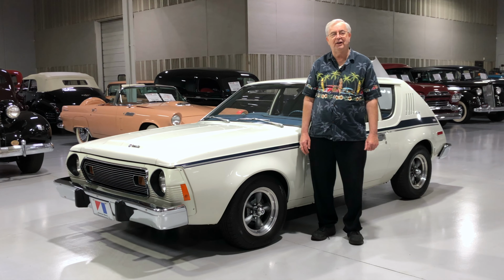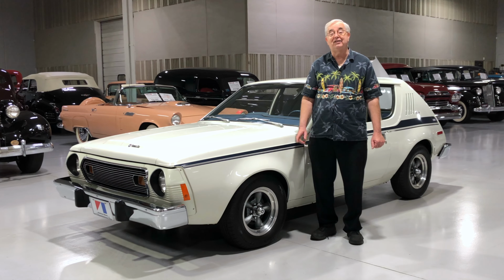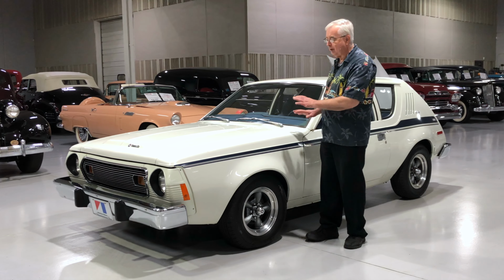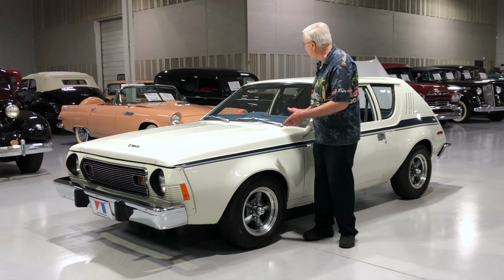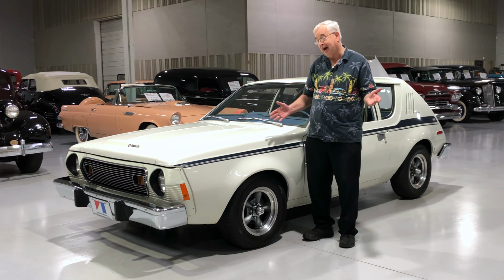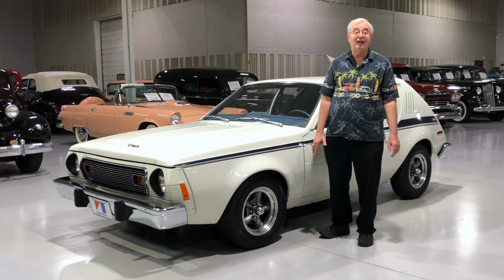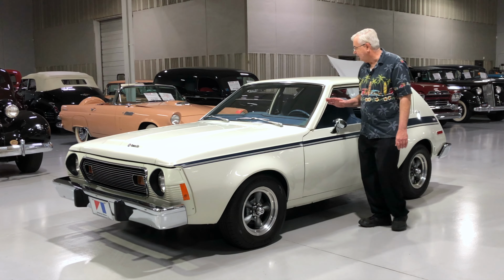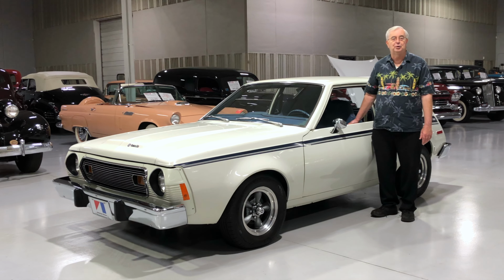1974 AMC Gremlin at Ellingson Motorcars in Rogers, MN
This 1974 AMC Gremlin is an absolute beauty, complete with extensive documentation dating back to when the car was sold new. Back in 1974, the "Big Three" dominated out of Detroit but many forget that there was another major, albeit smaller, auto maker hailing from the Motor City, the American Motors Corporation. AMC was an innovator in Detroit when it was among the first auto makers to offer disc brakes and when it introduced the automatic transmission shift indicator that is widely used today (PRNDL). However, perhaps AMC's biggest market differentiator was its focus on fuel-efficient, economy models. When the Gremlin debuted in 1970, it was the quintessential AMC product, promoted as "America's First Sub-Compact Car" and was said to have offered the best fuel economy. By the time 1974 rolled around, the Gremlin became especially desirable as the 1973 Oil Crisis was underway and the price of gasoline skyrocketed and its availability became more scarce. The Gremlin was touted in AMC's marketing materials as being "Unique and fun-to-drive" as well as a well-built economy car. The 1974 edition Gremlins featured revised styling including a new grille, updated trim, a new thinner rear bumper, among other changes. This particular 1974 Gremlin comes to us with extensive documentation, most which dates back to when the car was new, including the original bill of sale and warranty card. Under the hood is a 232 Cubic Inch Overhead Valve Inline 6 Cylinder engine paired with a single barrel carburetor, that was said to push out 100 horsepower in its day. The 232 Inline 6 is hooked up to an automatic transmission ensuring that anybody can take this baby for a spin around the block. The chrome and brightwork around the exterior of this '74 Gremlin is in wonderful condition. The exterior is finished beautifully in its correct color of Snow White. Riding on P205/70R14 Radial Tires on American Racing Wheels, this AMC Gremlin has a great look and even better ride. The interior on this little Gremlin is superb! The front and rear bench seats are upholstered in blue vinyl which is just how this car came back when it was ordered new. The matching blue dash, door panels, carpeting, and steering wheel all appear to be in their stock configuration and are in wonderful condition as well. The dash is equipped with a 120 MPH speedometer, temperature gauge, fuel gauge, and controls for the "Weather-Eye" climate control system.

** This classic Gremlin has been SOLD.

0:00 - Video Start
6:06 - Cold Start
6:40 - Virtual Walkaround

About Ellingson Motorcars:
Ellingson's Number 1 Classic and Collectible Cars is a top collectible classic car dealer in the Midwest. Our indoor showroom houses over 90 beautiful classic cars, trucks and motorcycles for sale ranging from pre-war antiques to American muscle cars to today’s modern automobiles. Our knowledgeable and friendly staff is always eager to help you find your perfect dream car. Our consignment and buying program is one of the best in the business. If you have a car you are looking to sell, let one of the staff know. We can help you determine how to maximize the price you get. We also offer a full service repair facility with the knowledge and expertise to work on most any mechanical issues. Make Ellingson's the Number 1 place to call when it comes to buying, consigning, selling, or servicing your collectible classic automobile or truck.